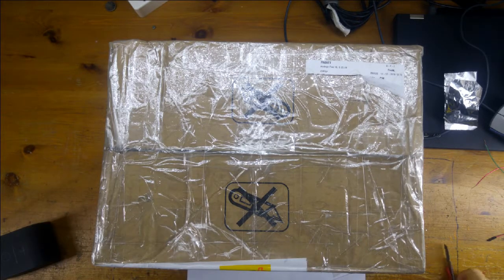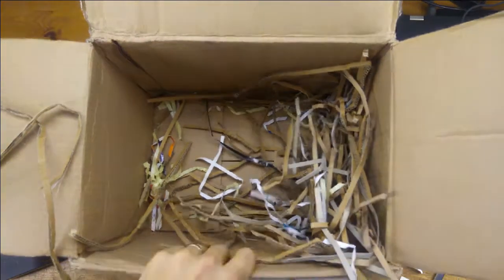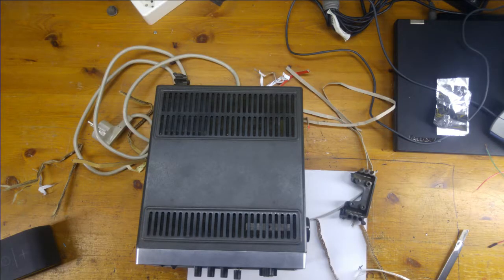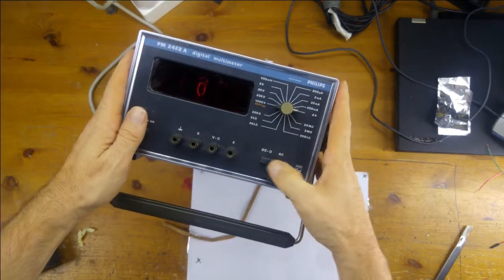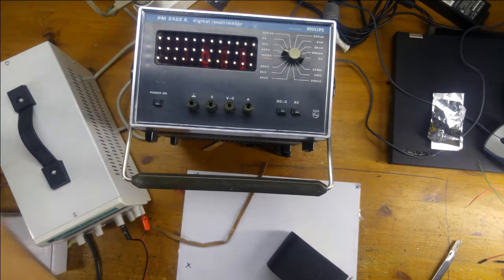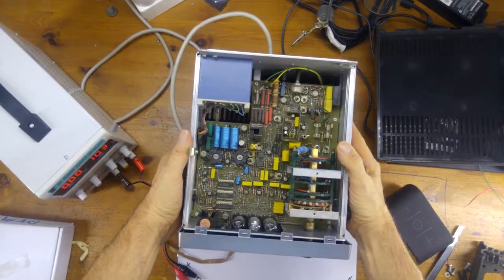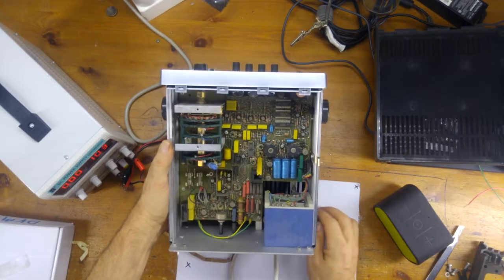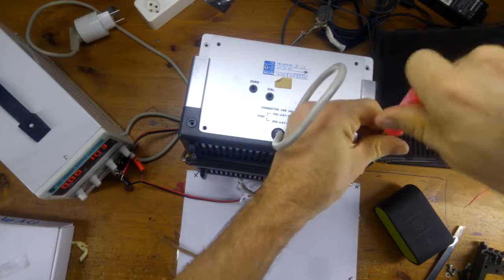Philips PM2422A Multimeter from the 70s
This is an unboxing and testing of a Philips PM2422A multimeter, with ZM1000 Nixie tubes. This is from the 1970s. Nearly 50 years old, it survived a rough journey by post, 40-something years as an unloved old piece of test equipment, and me dropping it while I unbox it! They don't make them like this any more!